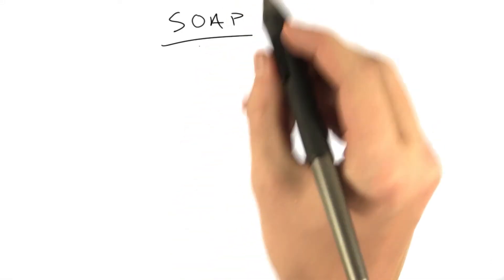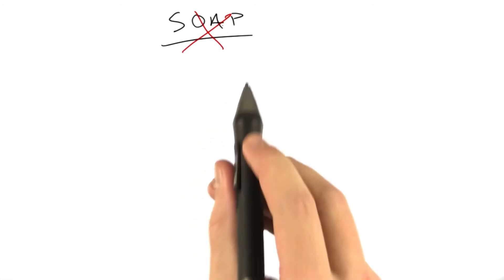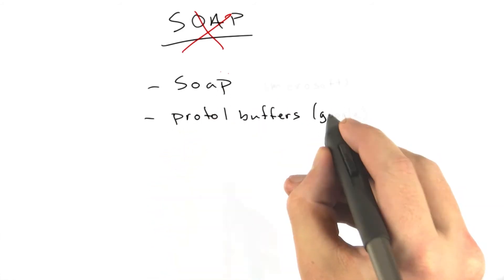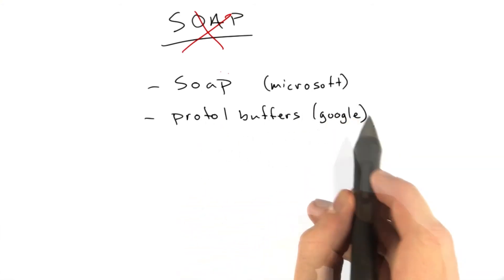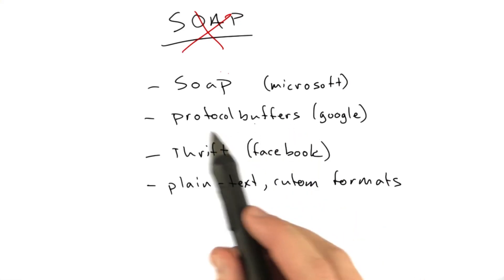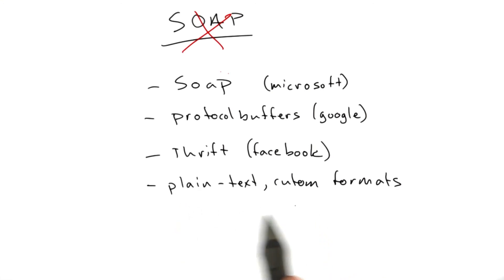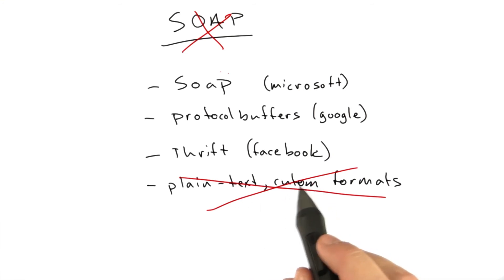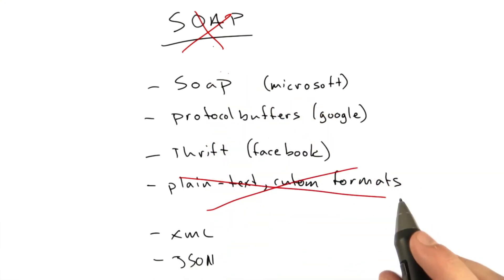SOAP - Web Development